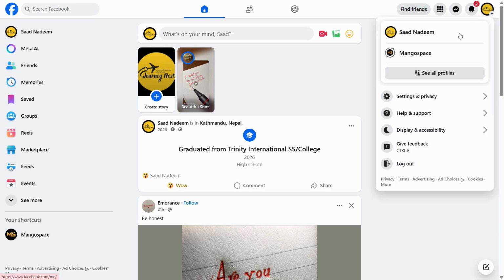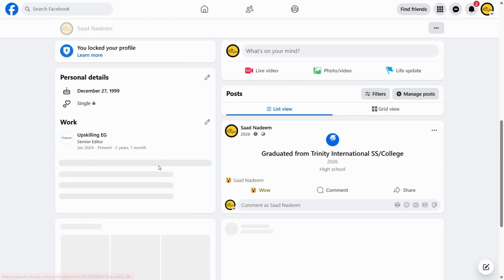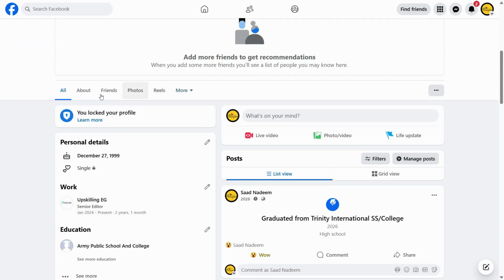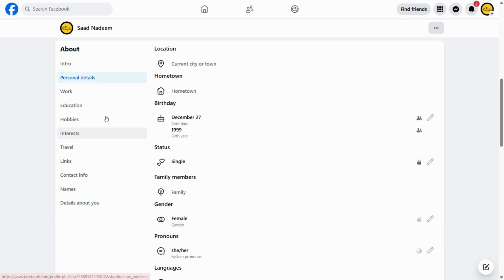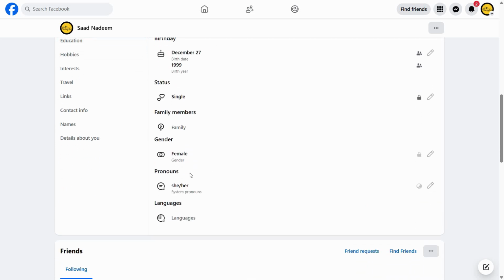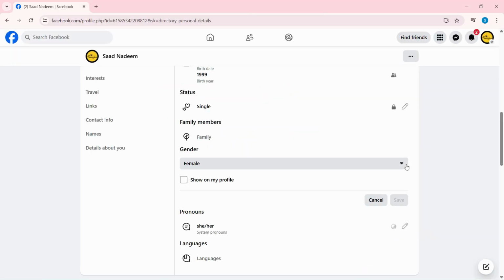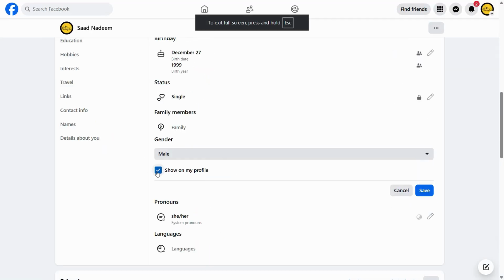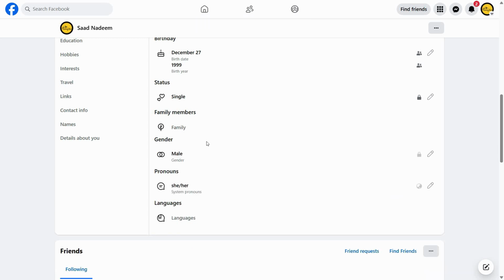How To Edit and Update Gender Information on Facebook Account | Step-By-Step Guide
Learn how to edit and update gender information on Facebook account step by step. In this tutorial, you'll discover how to change your gender settings and control who can see this information.

This helps you customize your Facebook profile according to your preferences.

• Edit gender on Facebook account
• Update Facebook gender settings
• Facebook profile personal info settings
• Control gender visibility Facebook
• Facebook account customization guide
• Facebook privacy settings tutorial
• Facebook profile editing guide